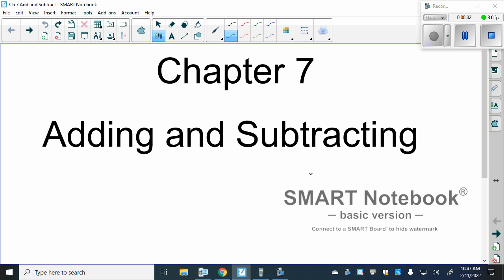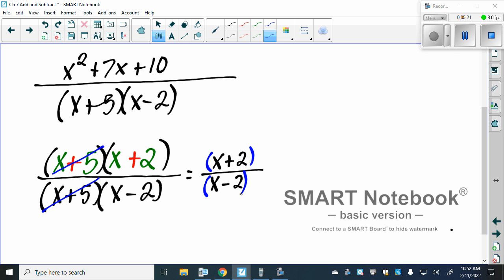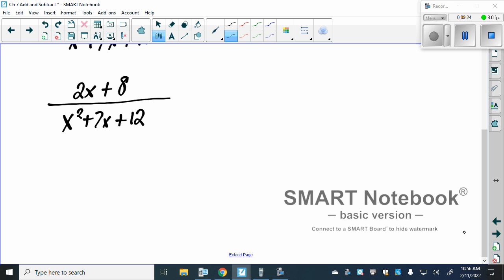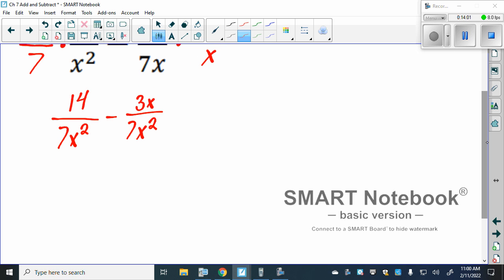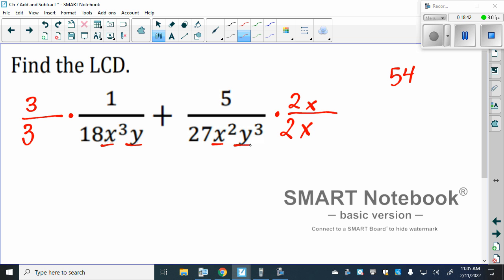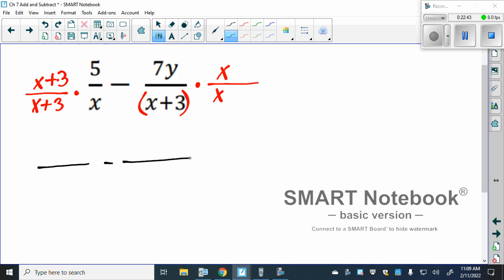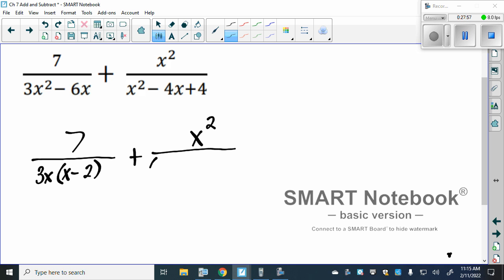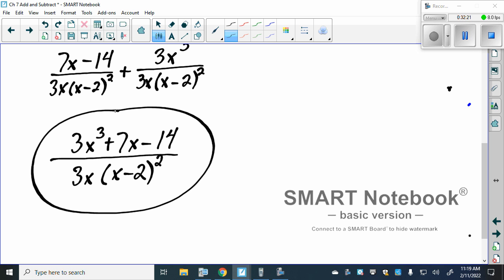Algebra 2 Chapter 7 Addition and Subtraction